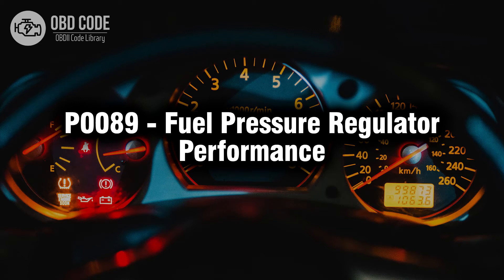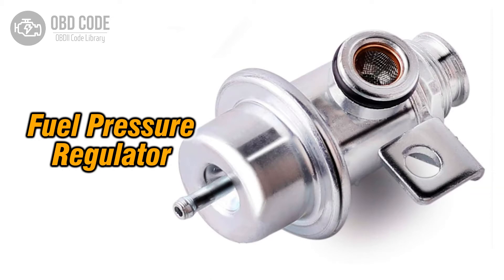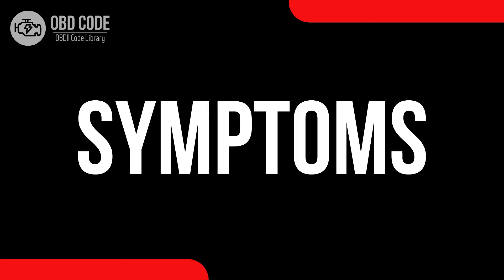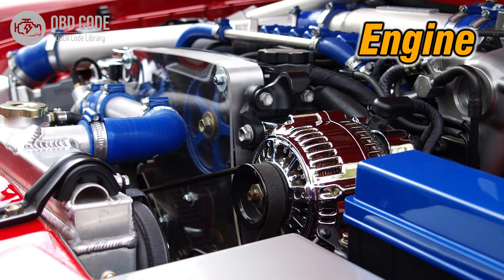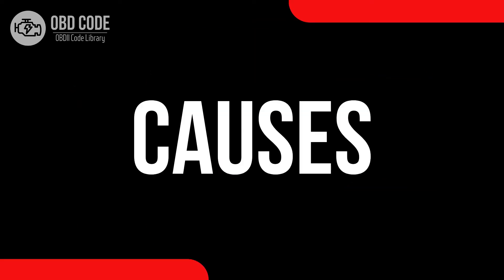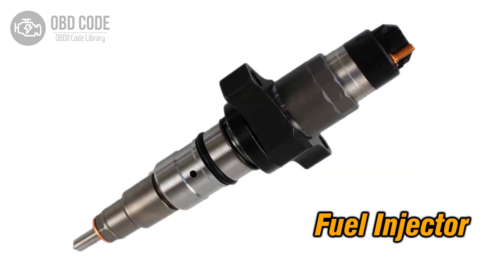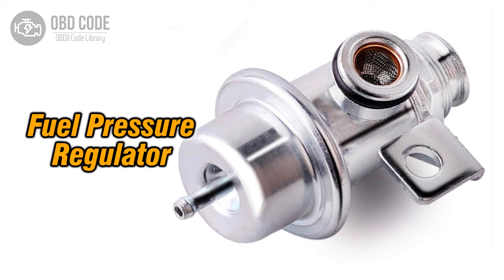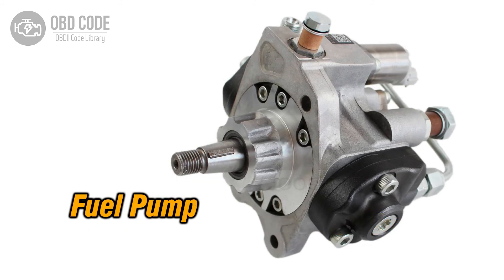P0089 Fuel Pressure Regulator Performance 🟢 Trouble Code Solved 🟢 Symptoms Causes Solutions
P0089 Fuel Pressure Regulator Performance